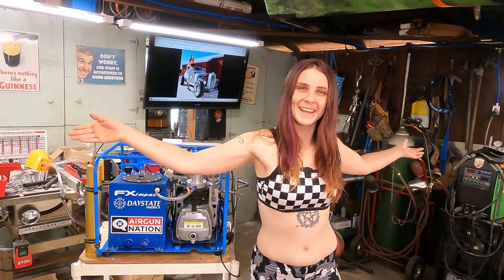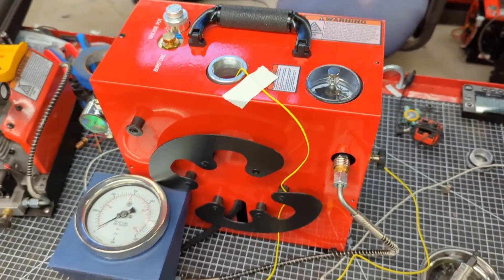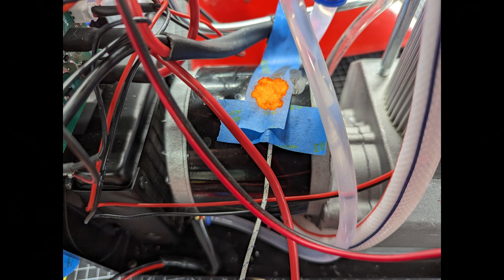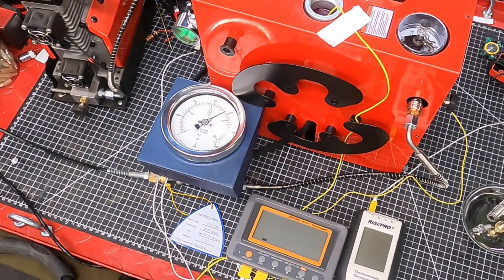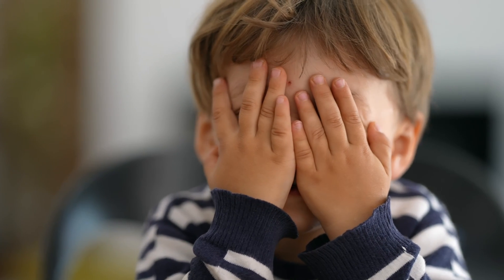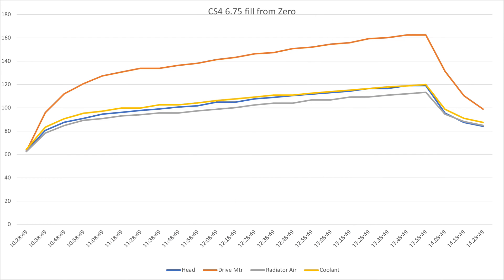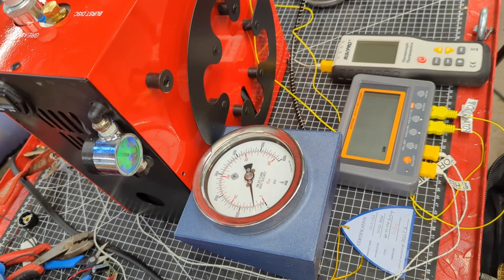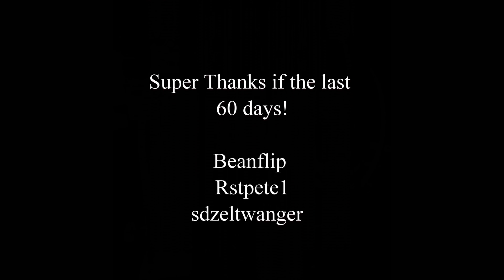CS4 Thermal Test! What's in store for you when you buy one!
In this episode we continue to torture my own CS4 and wring every ounce of the truth from this handy little compressor. The thermal data seems to indicate that the thermal management in these is actually pretty good. In my opinion, WAY smarter than a 5 gallon pail full of ice water, but that's just one man's opinion. I have to admit I was a little skeptical at first glance of the CS4 and the marketing hype, but this little unit now has almost 8 hours on it and it performs and works very well. If your in the market for a GOOD high pressure air solution that CAN be field portable, fill guns directly AND your lumbering Carbon Fiber bottles, this is a great choice. Continue to watch the Target Forge channel for more updates, add ons, and tricks for your HPA addiction!